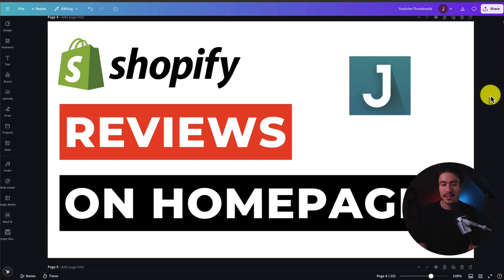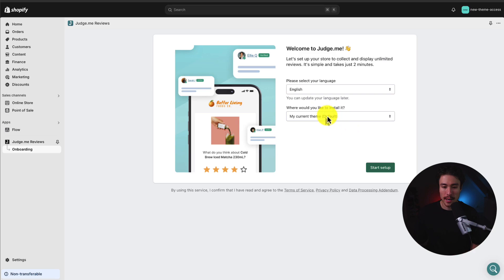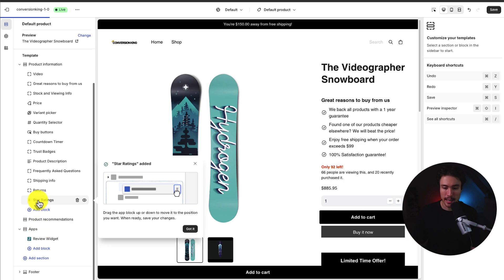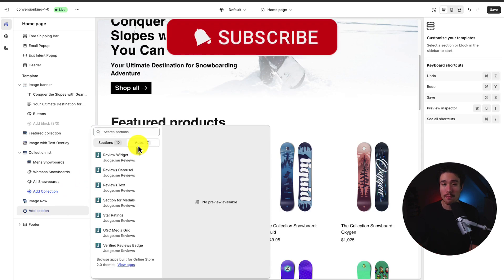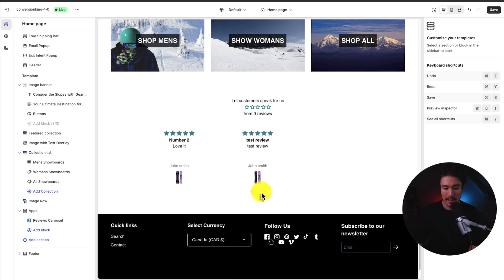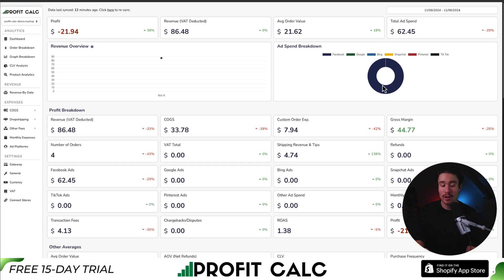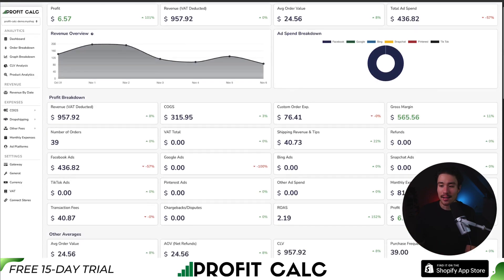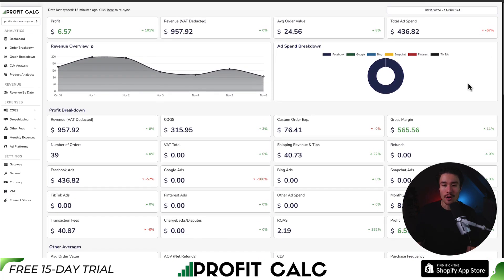Show Review Shopify Homepage Using Judge Me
Welcome to Ecom Masterclass! 🎓 In this video, we’ll show you exactly how to display customer reviews on your Shopify homepage using the Judge.me app. Customer reviews are a powerful way to build trust and drive sales, especially when they’re front and center on your homepage. With Judge.me, you can showcase product reviews, testimonials, and star ratings to give visitors confidence in their purchase.

This tutorial will walk you through the setup process, customization options, and best practices for using Judge.me to create a homepage that attracts and converts.

🔑 In this video, you’ll learn:
- How to add Judge.me reviews to your Shopify homepage
- Customization tips to make your reviews stand out
- How displaying reviews can boost your store’s credibility and sales